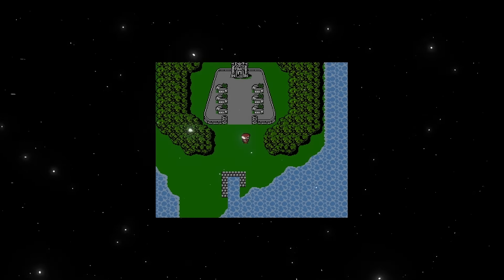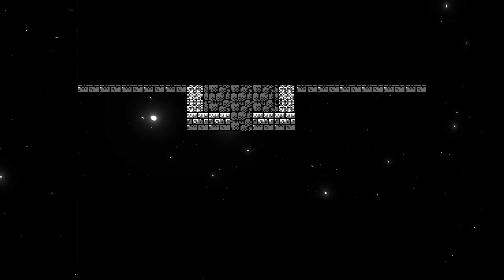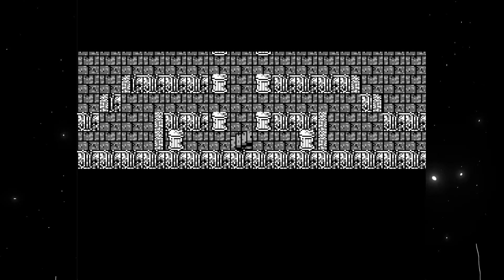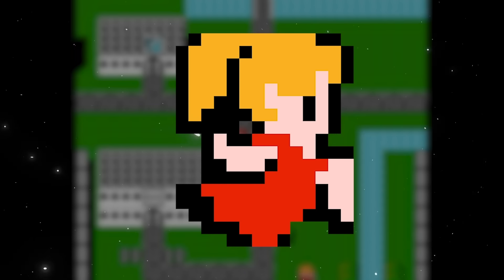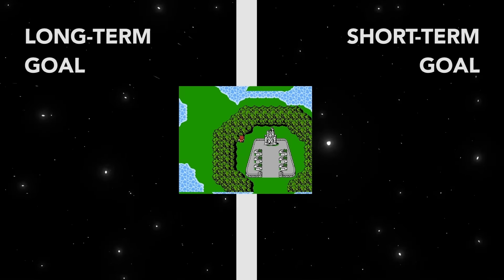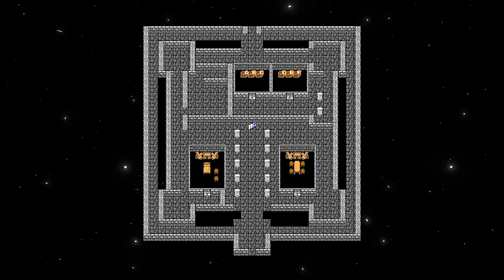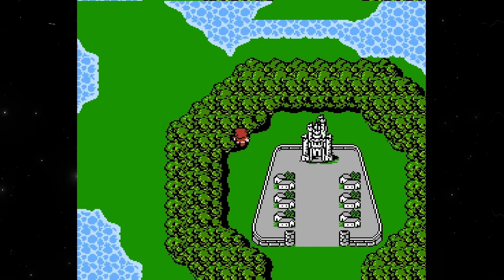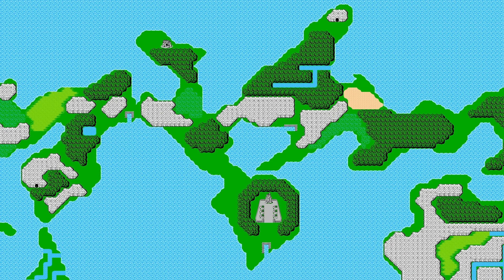Final Fantasy's First Ever Town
Final Fantasy I, or FF1, is a classic masterpiece JRPG developed by Squaresoft for the NES console in 1987. Created by Hironobu Sakaguchi, with character design by Yoshitaka Amano, FF1 was an instant classic that spawned a famous JRPG series of mainline video game entries on the SNES, PS1, PS2, PS3, PS4, and PS5.

In FF1, the first town of the game is called Cornelia, which I have examined in-depth in this video. Although heavily influenced by Dragon Quest, the Final Fantasy series has crafted its own identity over the years, becoming one of the best-selling video game franchises.